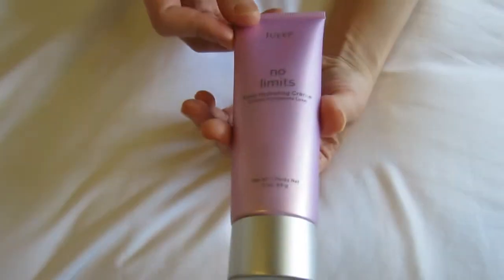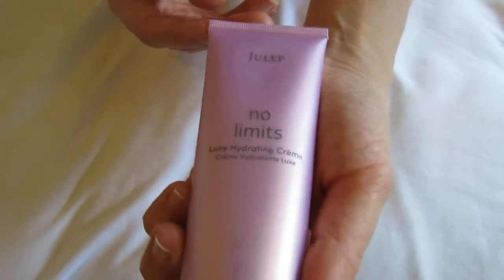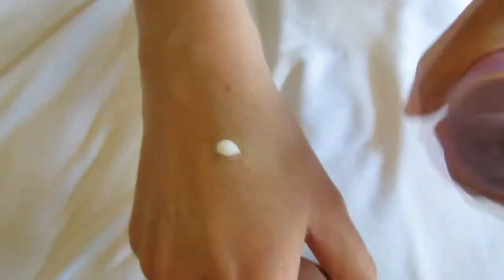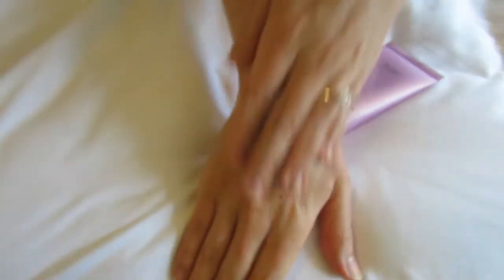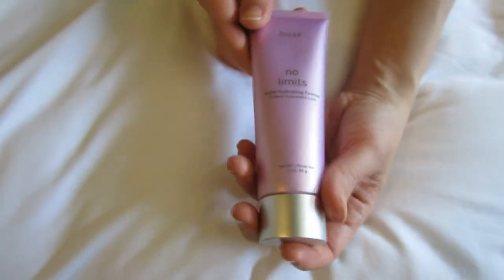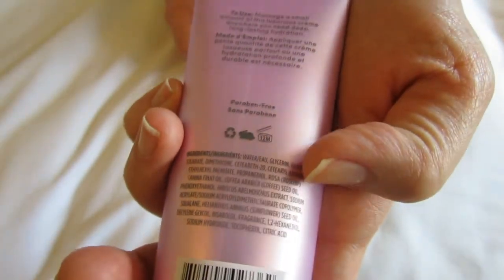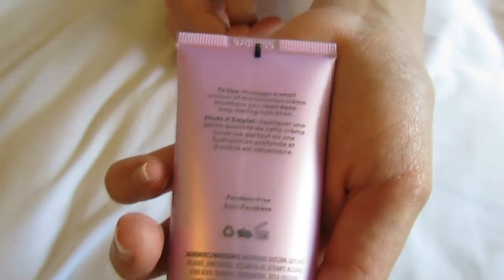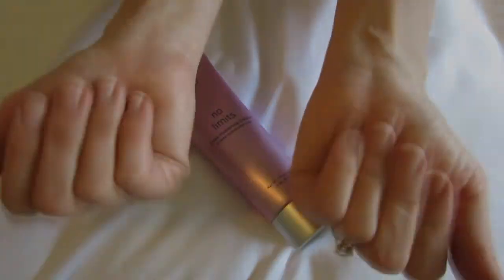Great Lotion for Dehydrated Skin! ♥ ♥ Julep No Limits Luxe Hydrating Creme review in 2 minutes!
Check out the Julep No Limits Luxe Hydrating Creme here. They're also currently running a promo for $5 spring nail polishes!